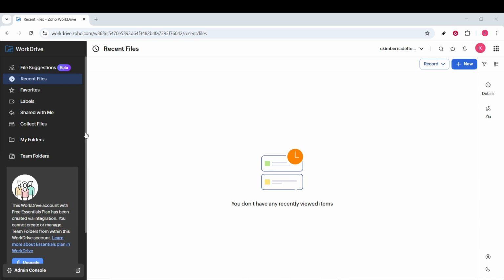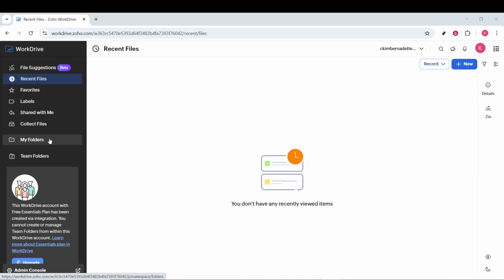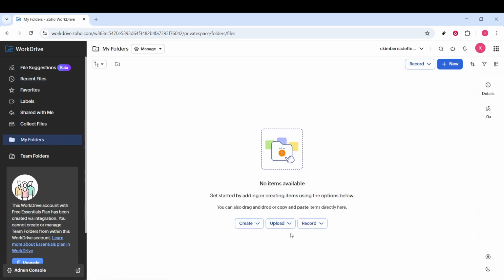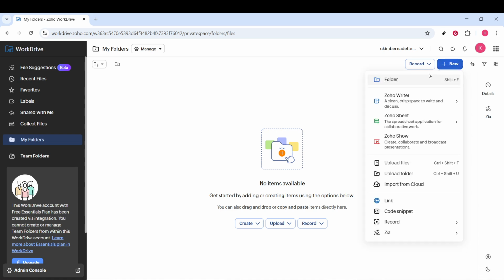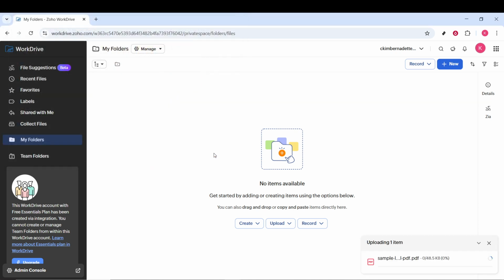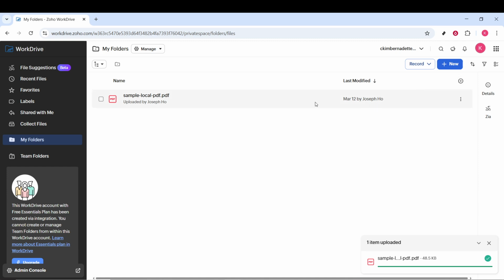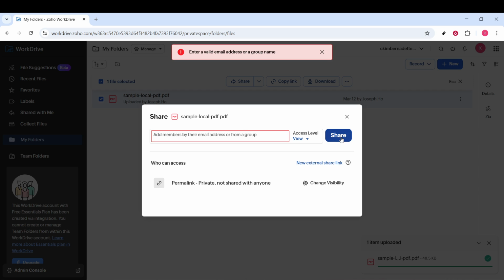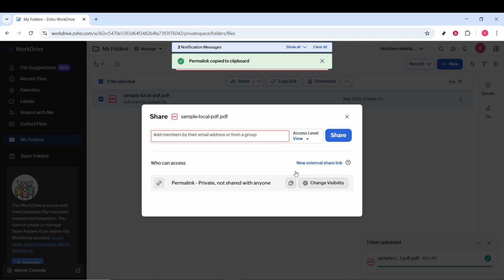How To Use Zoho Workdrive [2026 Guide]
In today's video we cover: How To Use Zoho Workdrive, Zoho WorkDrive tutorial, Zoho WorkDrive guide for beginners, use Zoho WorkDrive, Zoho WorkDrive setup, how to use WorkDrive, Zoho WorkDrive document management, Zoho WorkDrive, cloud storage system, team collaboration software, digital workspace, file sharing platform, business workflow optimization, cloud file backup, enterprise file sync

-Google Drive
-Google Meets
-Google Sheets
-Google Chrome
-Google Forms
-Google Gmail